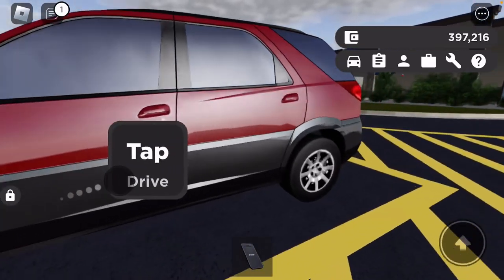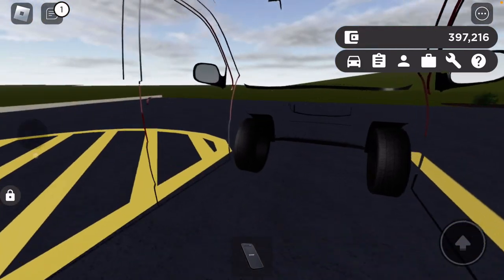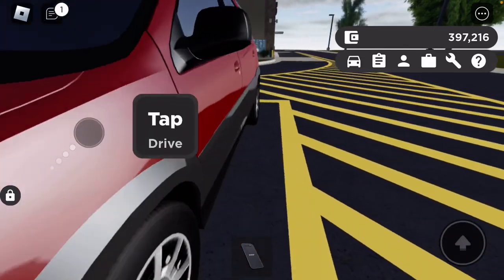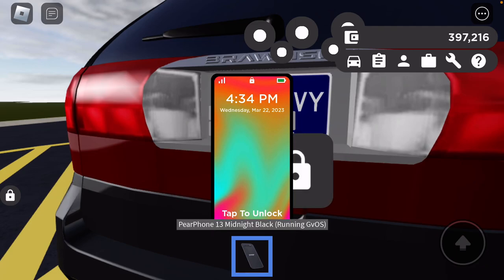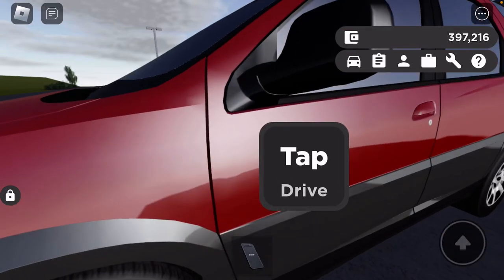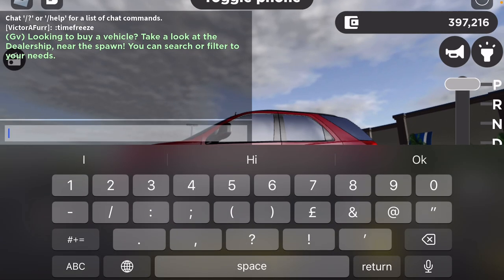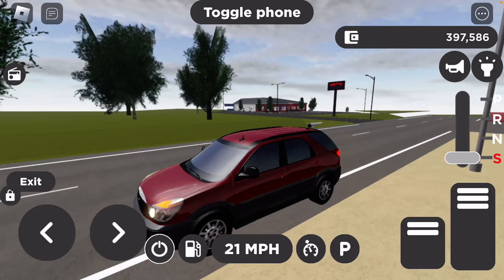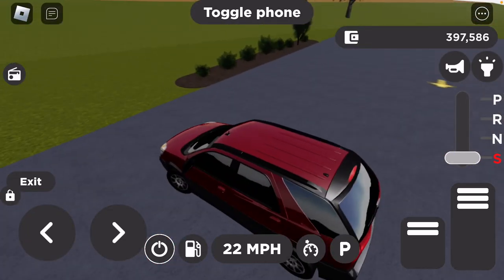2005 Buick Rendezvous Review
Original film date: 22 March 2023